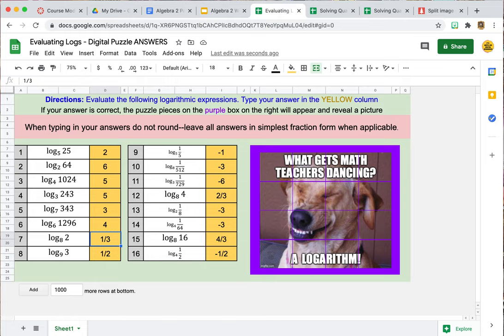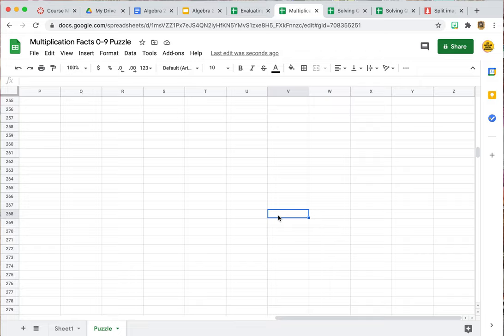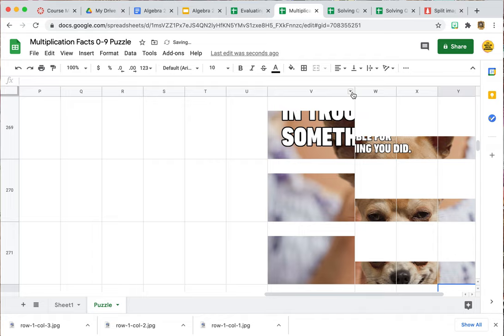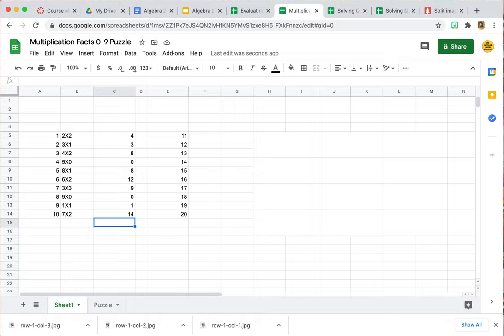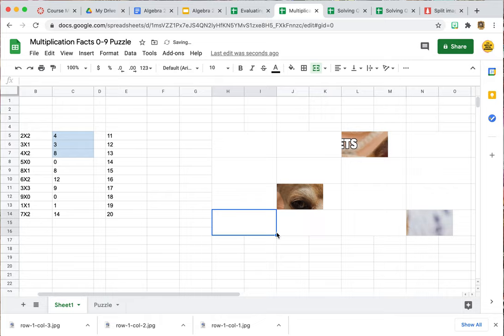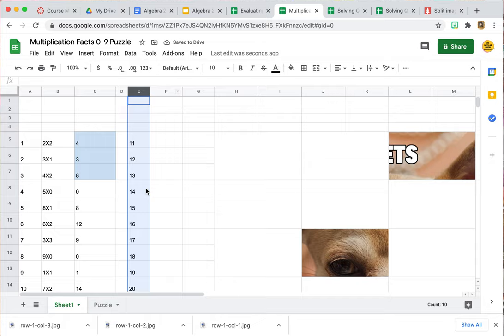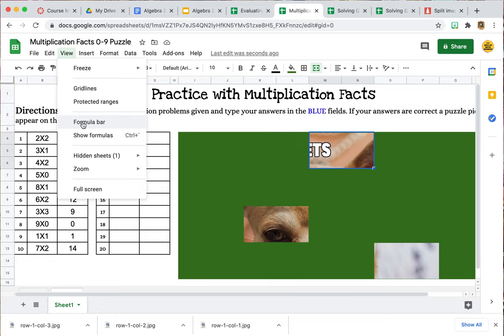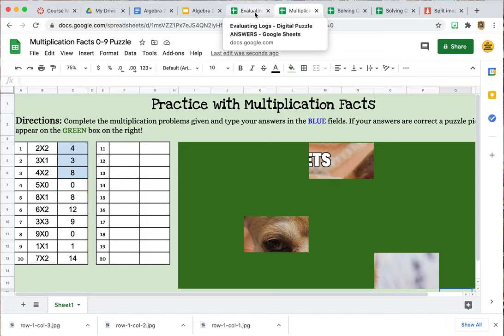HOW TO MAKE A DIGITAL PUZZLE - Using SHEETS!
In this video, I show you how to make a puzzle (that the pieces appear automatically) using google sheets! As students type their answers correctly, the puzzle pieces will appear.

On the link below, you can find all of my creations, including the ones shown in the video!

I have been asked through email if I have any of these activities for sale for lower grades. I do not, as I only post the activities that I actually use in my class. HOWEVER, I have a store on TPT that I run with two other WONDERFUL educators. It is all of our templates, with VERY VERY easy to edit instructions so you can make your own. NO FORMATTING needed, and they're all very very cheap.

If you like my work, maybe consider buying me a coffee?